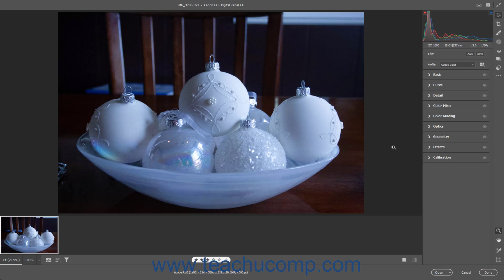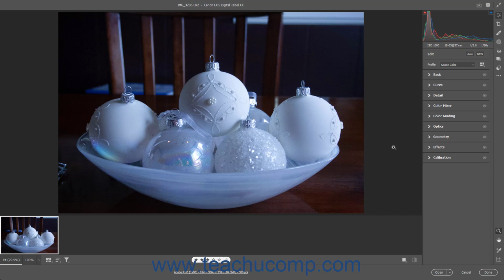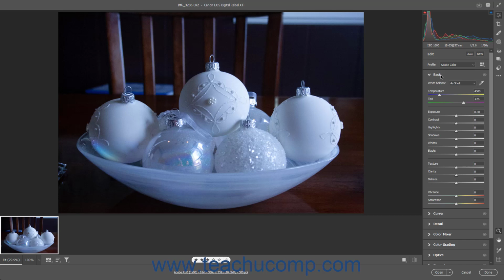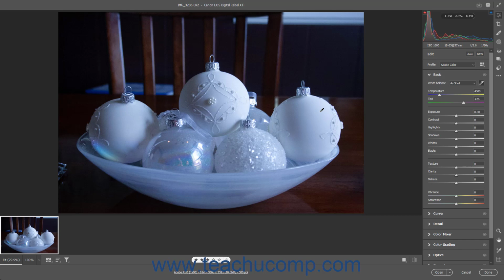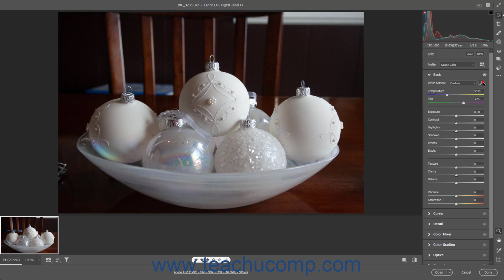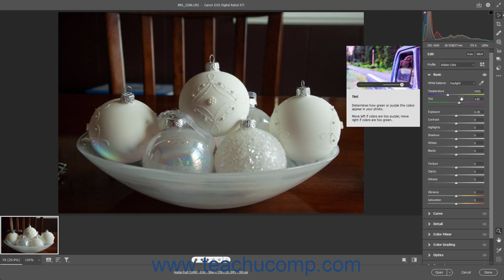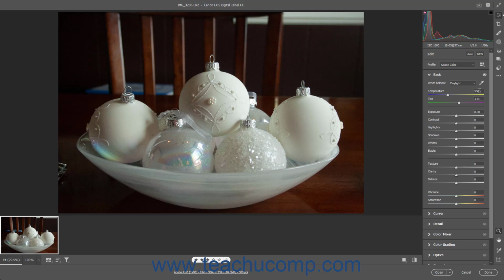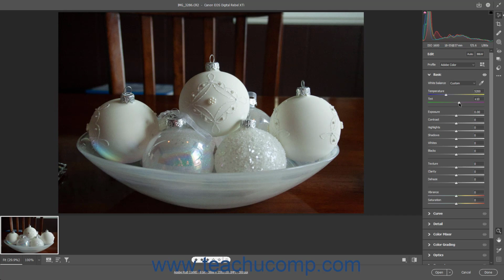Learn How to Adjust the White Balance in Camera Raw in Adobe Photoshop: A Training Tutorial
This Photoshop tutorial video shows you how to adjust the white balance of camera raw photos within the Camera Raw dialog box in Photoshop in different ways. This video is from our complete Adobe Photoshop training, _Mastering Photoshop Made Easy_ ™.